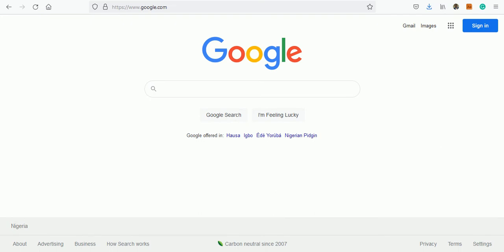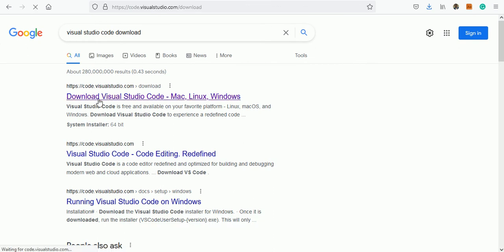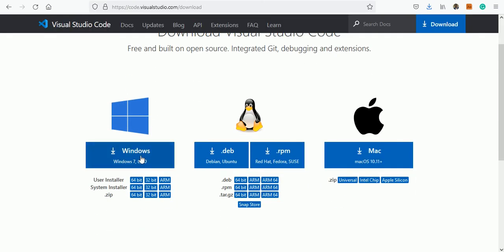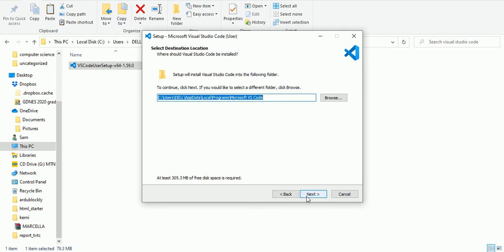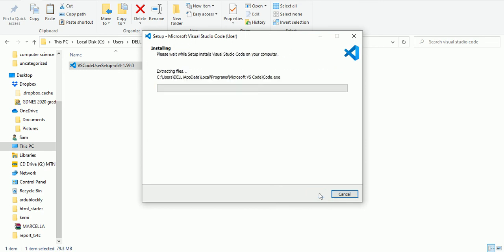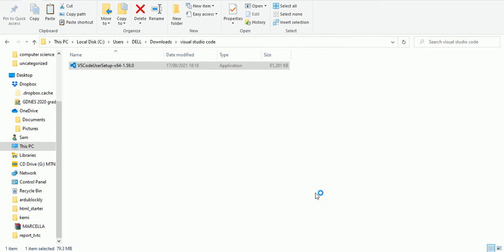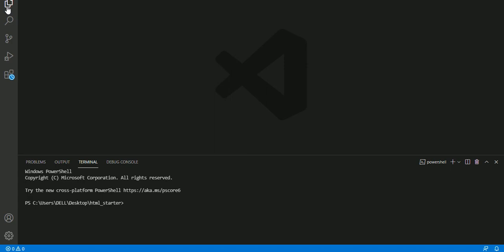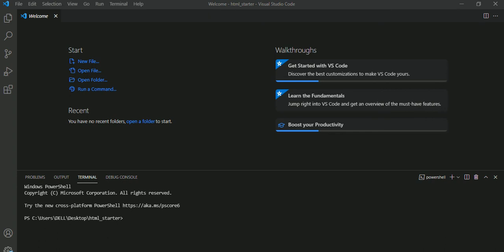How to install Visual Studio Code for Web Development